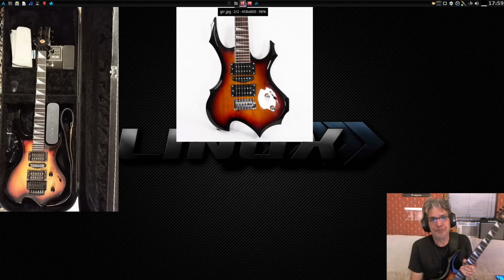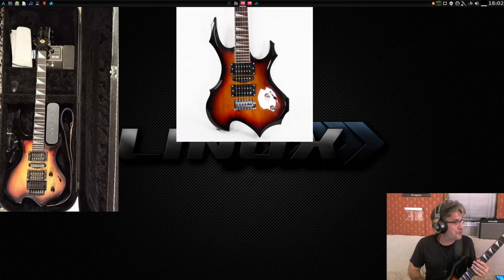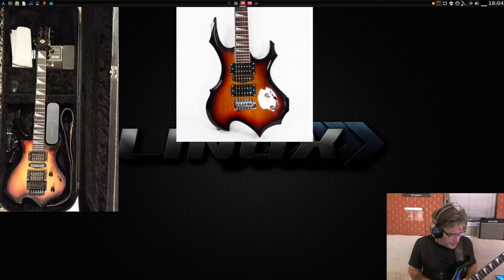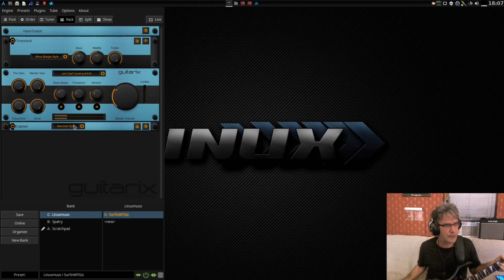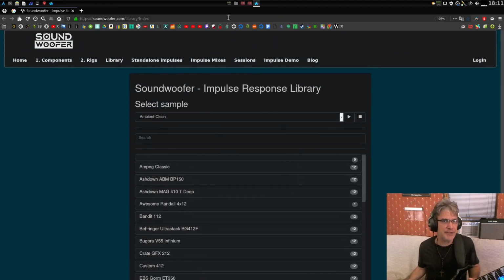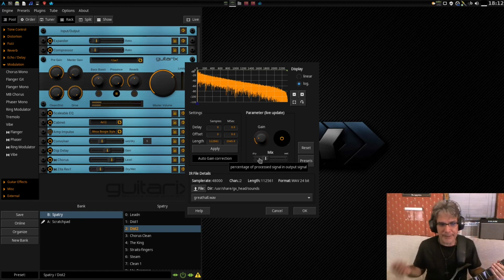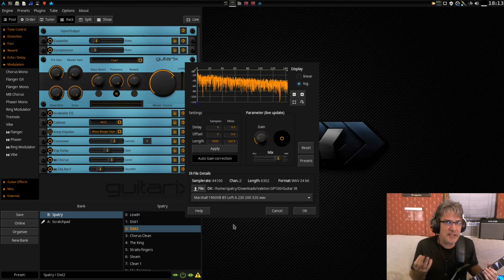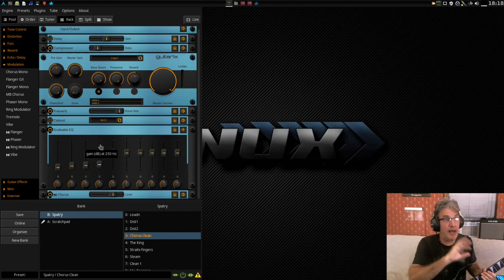Humble Hardware on Guitarix